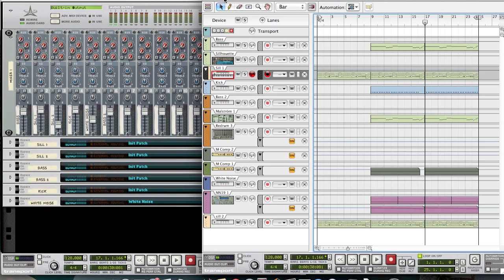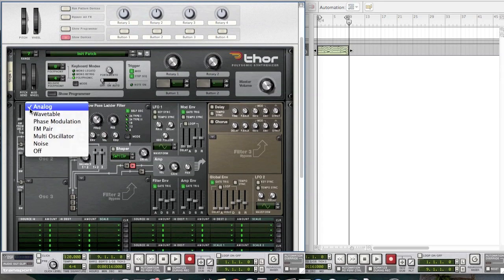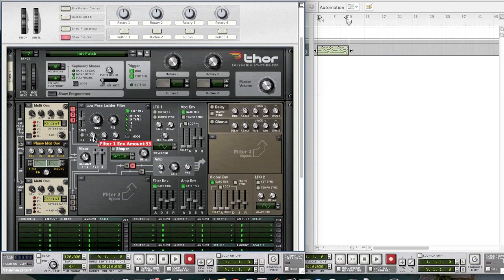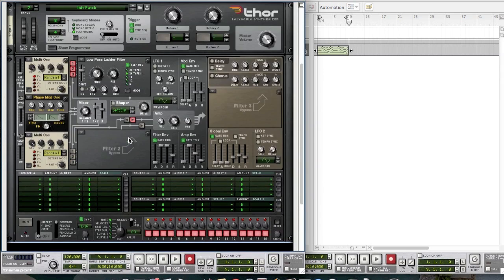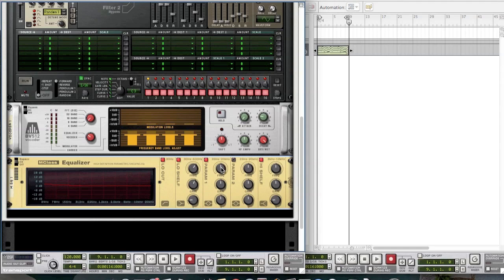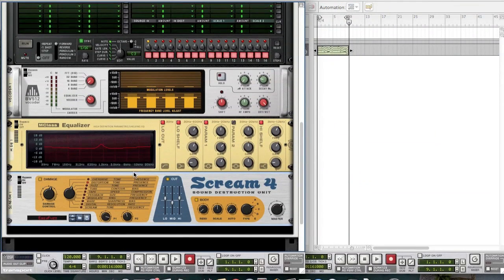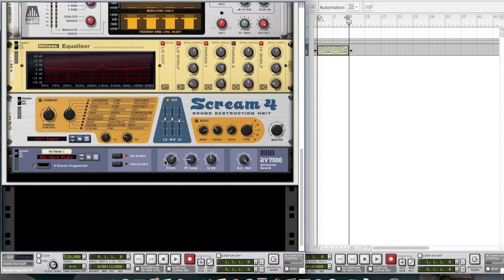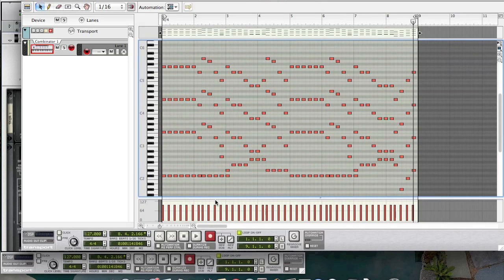Create The Silhouette Synth By Avicii Reason Tutorial